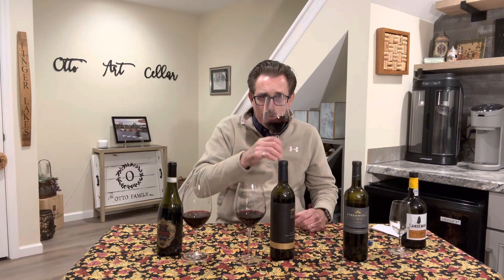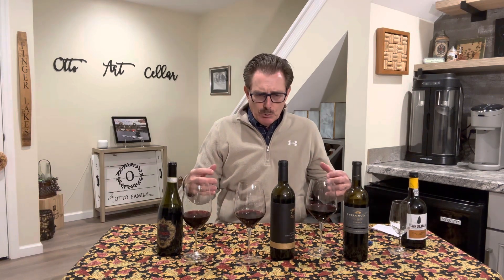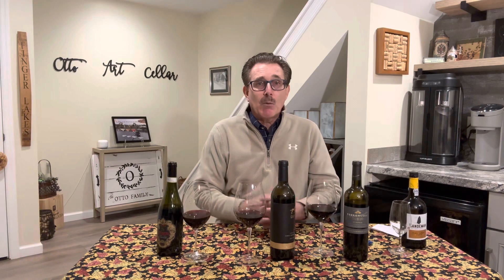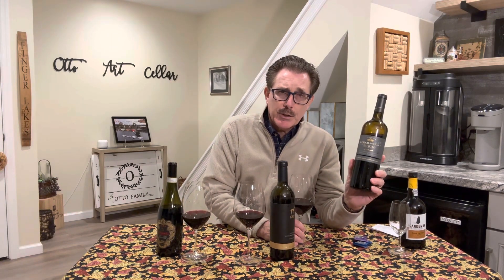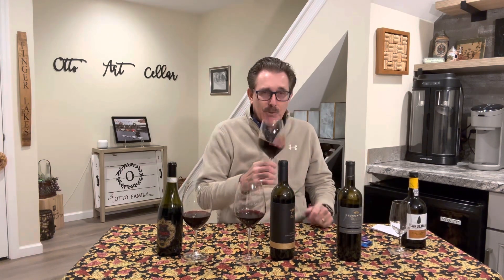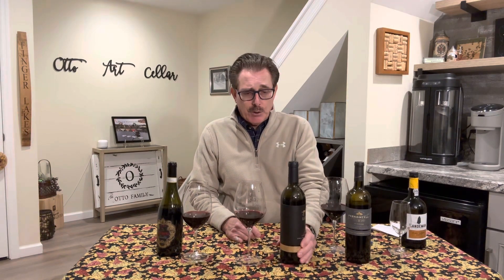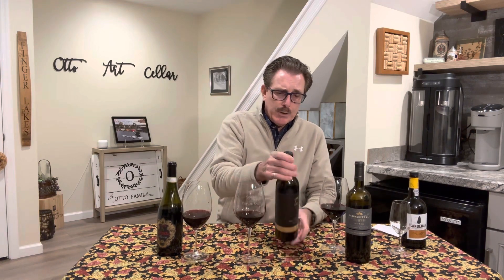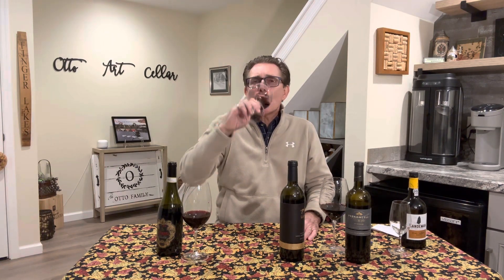Red Wines to Warm You During the Polar Vortex!